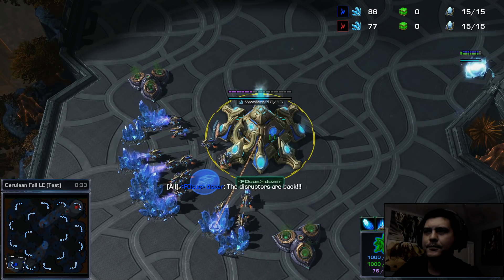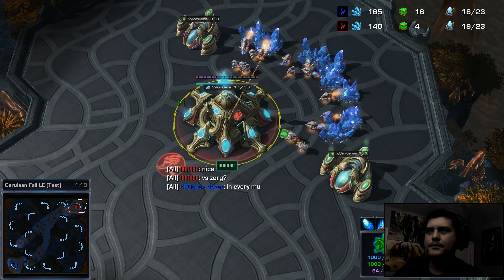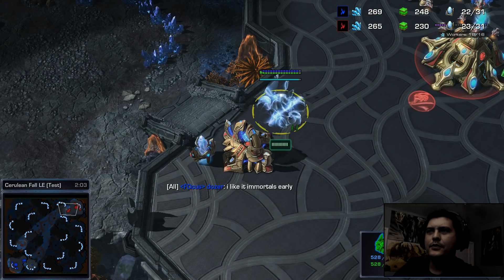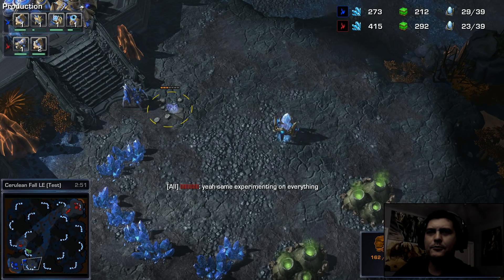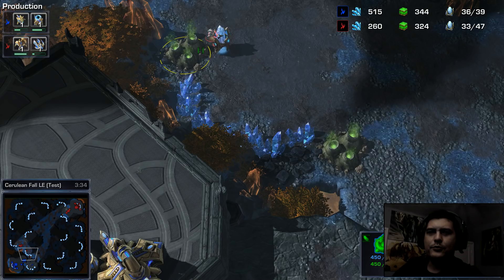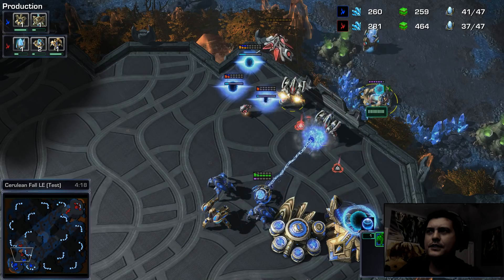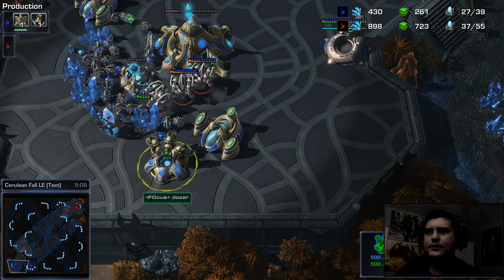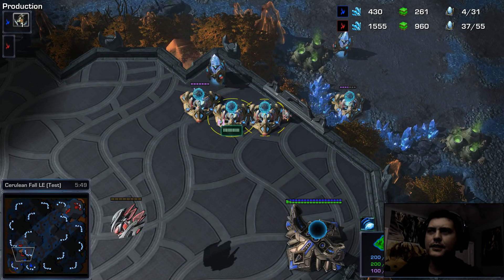Robotics Revamp 200/100 to 150/100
Here is a build to explore the new Robotics change in cost.